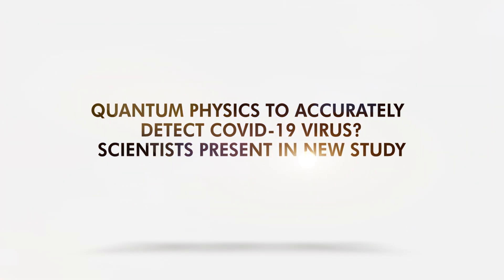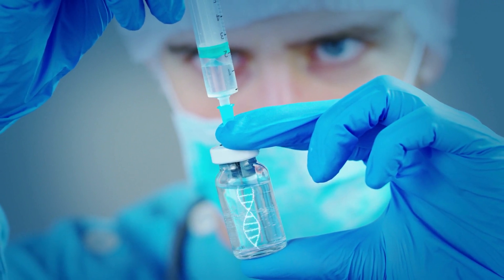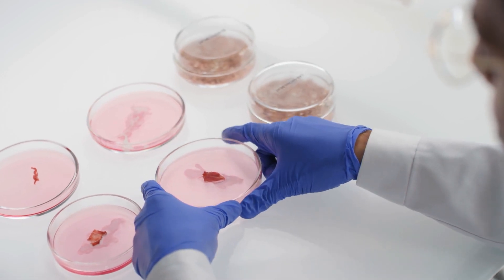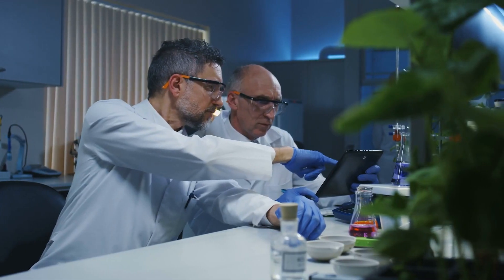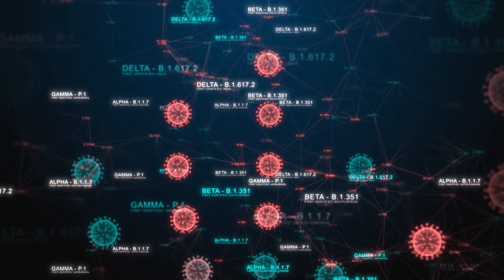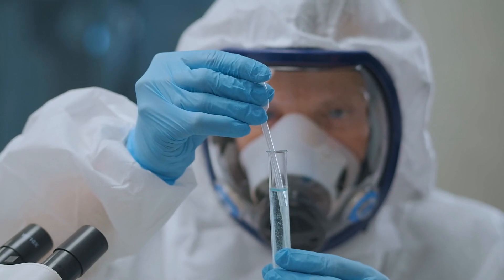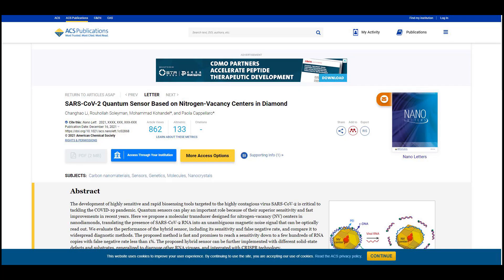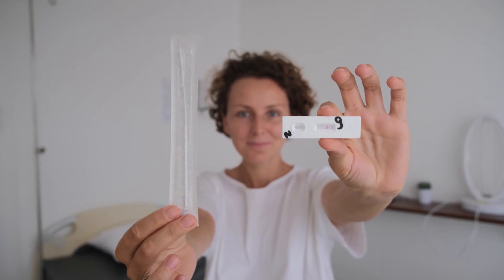Quantum Physics to Accurately Detect COVID-19 Virus? Scientists Present in New Study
Scientists developed new COVID-19 testing using quantum physics.